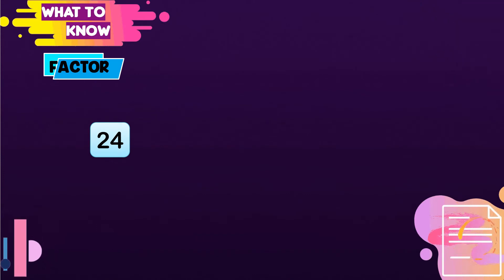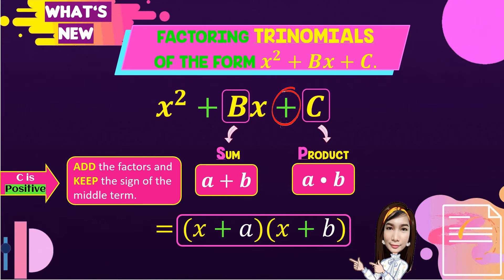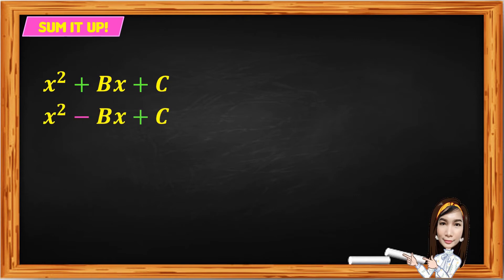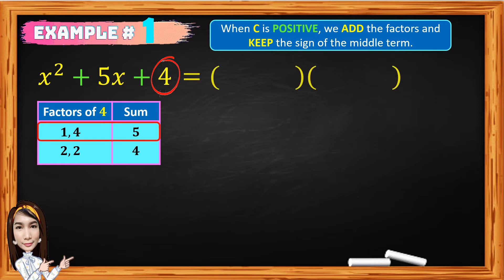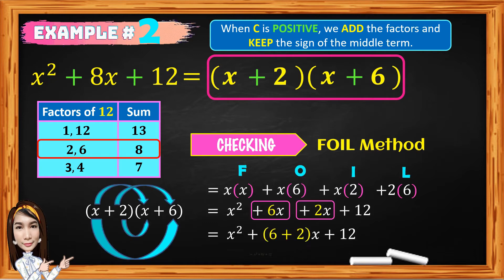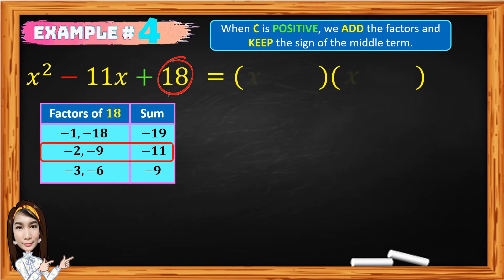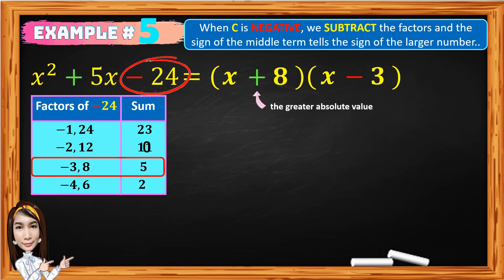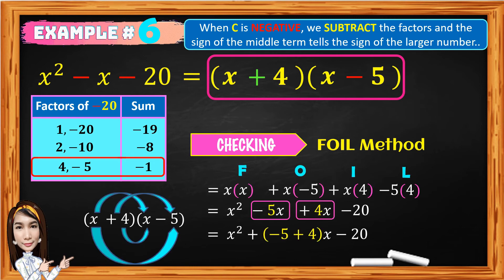HOW TO FACTOR GENERAL TRINOMIALS WHERE A=1 || MATHEMATICS 8 || Teacher Jeanne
In this video. you will learn about factoring. You must build a solid foundation for learning and mastering basics and different techniques. You must keep on practicing so you will have better problem-solving skills. These videos are essential on various topics in Mathematics such as advanced algebra, trigonometry, calculus, statistics,  etc..

References

DepEd Grade 8 Mathematics Teaching Guide

Oronce,  O. A., Mendoza, M.O. (2018), Grade 8 Mathematics: Exploring Math. Rex Publishing, Manila,  Philippines.